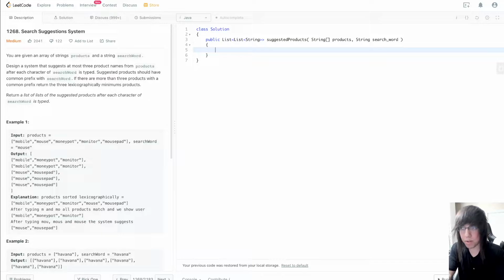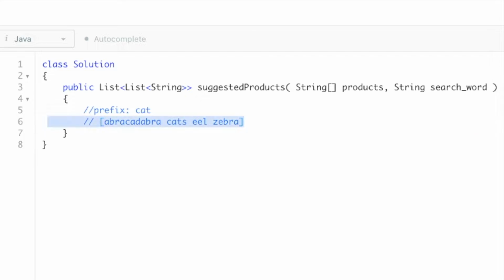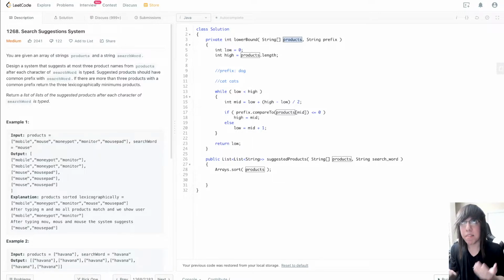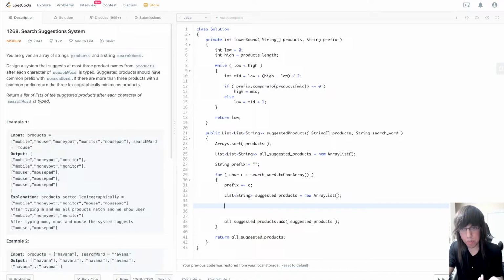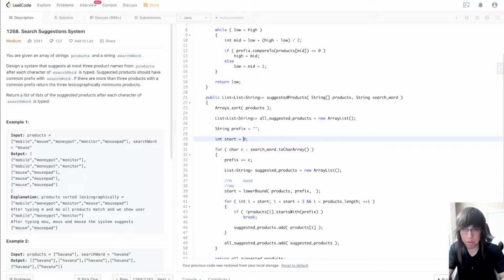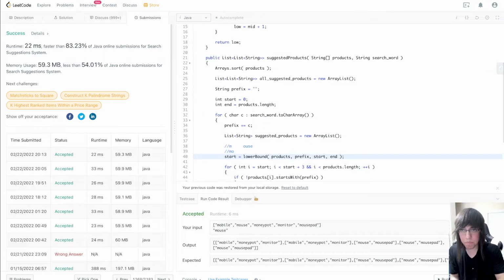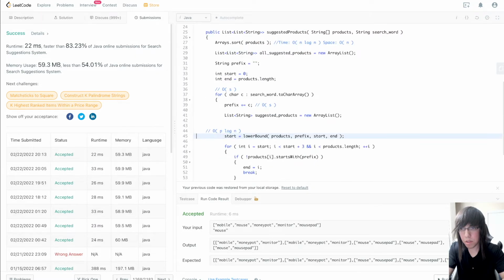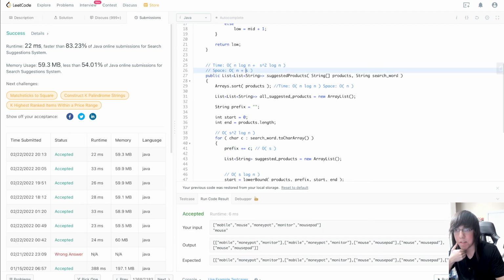WALKTHROUGH - LEETCODE 1268. Search Suggestions System (Sort + binary search approach)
Timestamps:
0:00 Intro
0:50 Approaches
3:45 Code
12:23 Optimizations
17:42 Time & Space Complexity